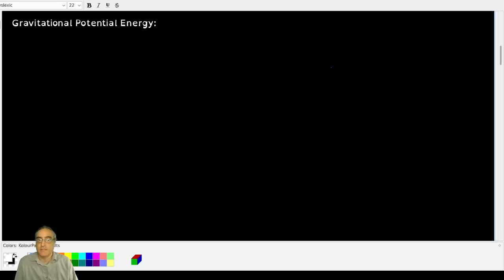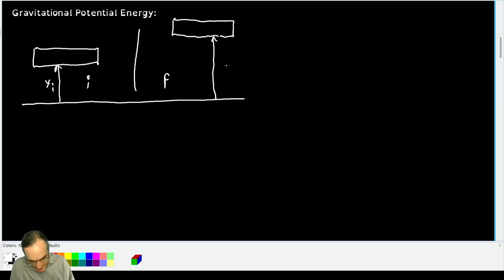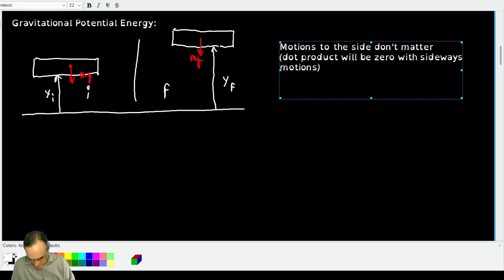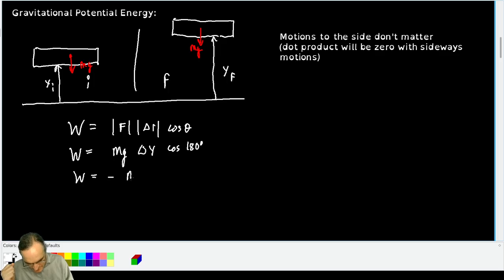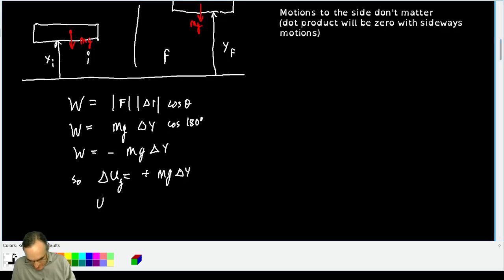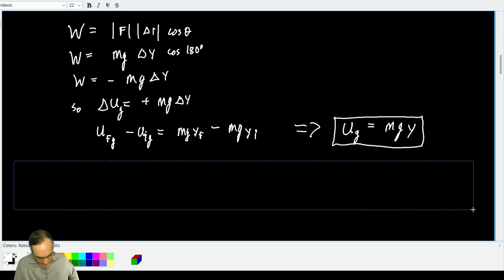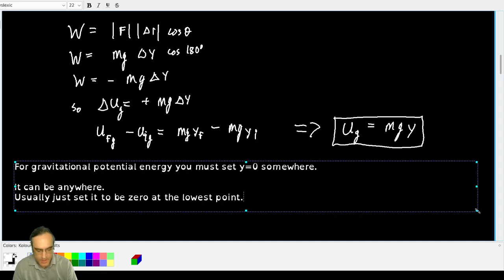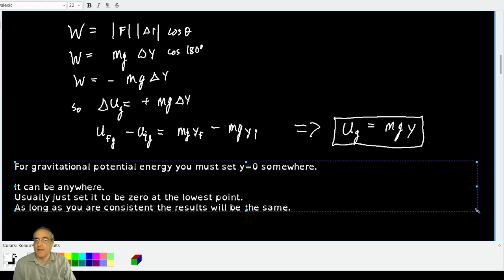Energy Gravitational Potential Energy